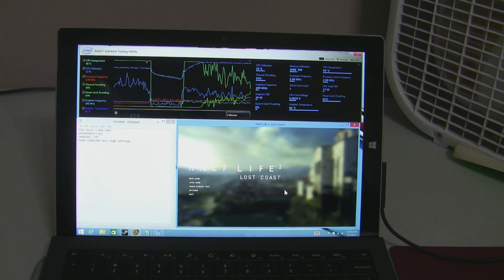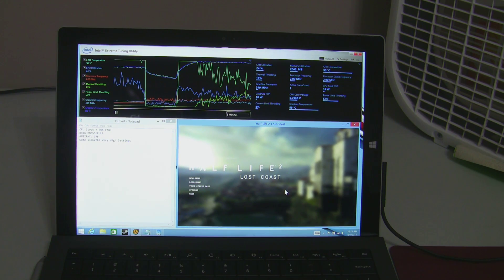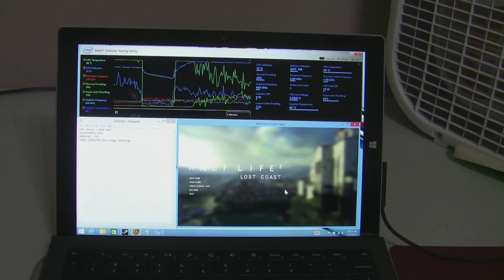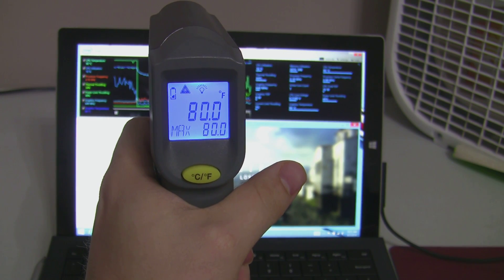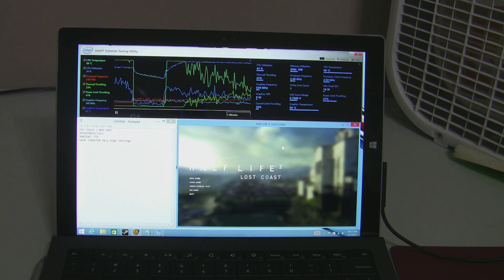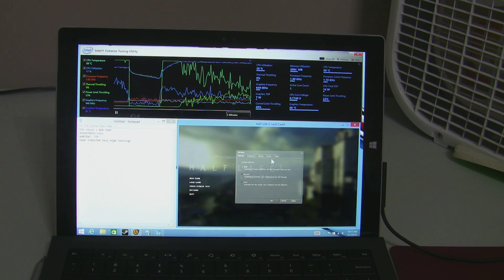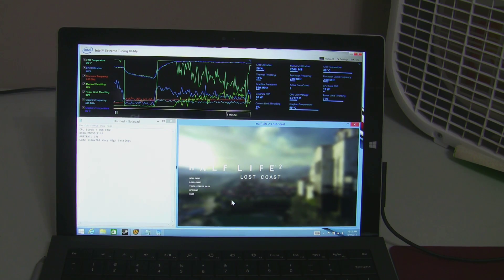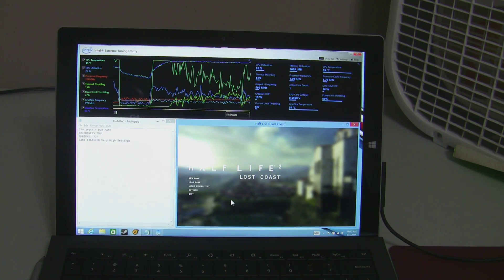Surface Pro 3 - i7 Performance - Stock vs Undervolted vs. External Cooling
Here is a performance comparison test for the Surface Pro 3, I show stock performance, Undervolted Performance and active cooling in the form of a box fan sitting next to the device.
Test was run using HL2 - Lost Coast Video Stress Test Using maximum settings + 8X MSAA + 16x Antisotropic Filtering

Stock = 24.92 FPS
Undervolted = 33.88FPS
Box Fan = 40.96 FPS